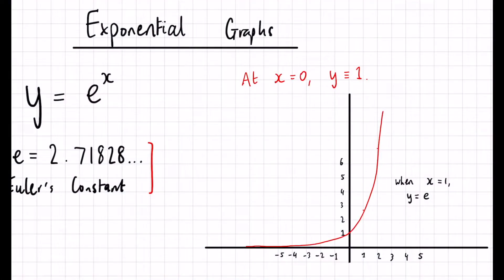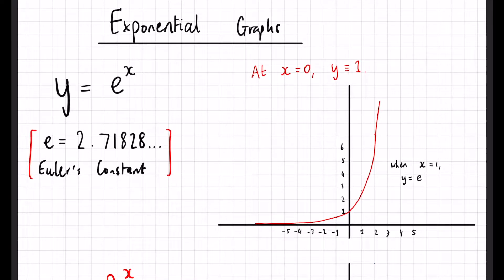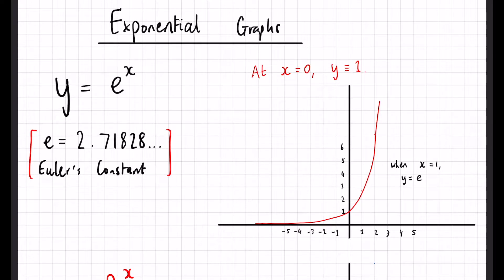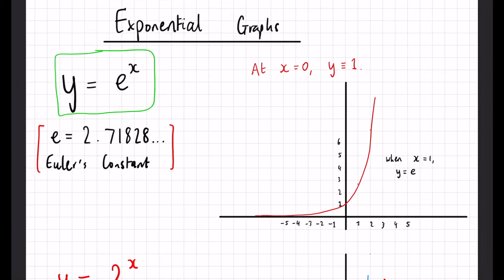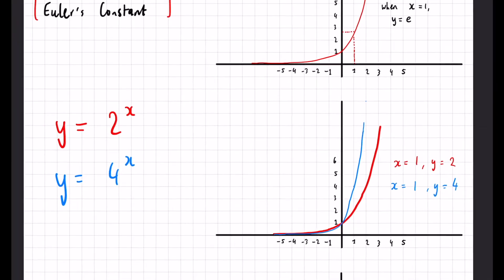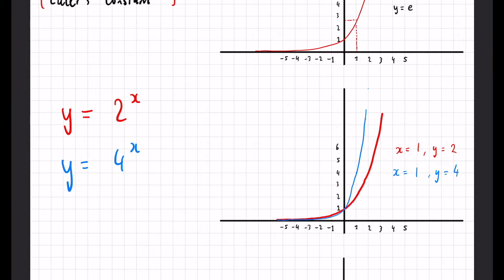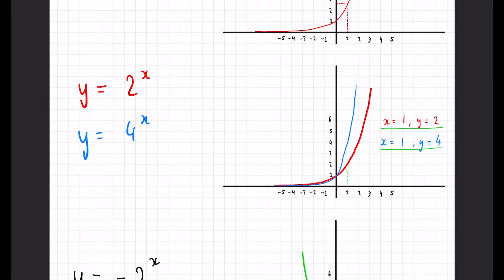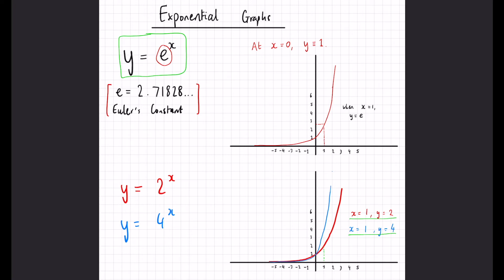Exponential Graphs | GCSE Maths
In this video we learn about exponential graphs, what they look like and how to plot them using substitution.
I noticed I didn't mention the fact they have an asymptote on the against the x axis as x becomes infinitely negative.